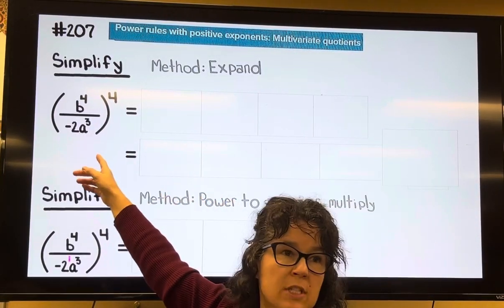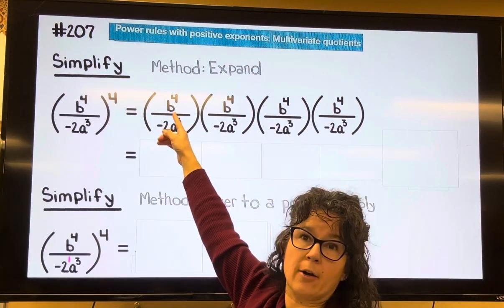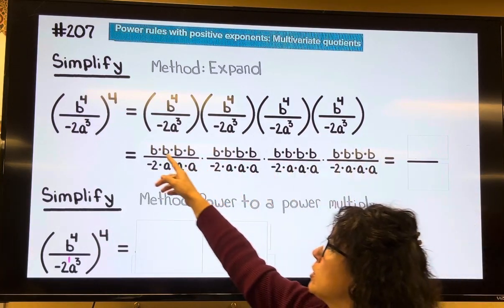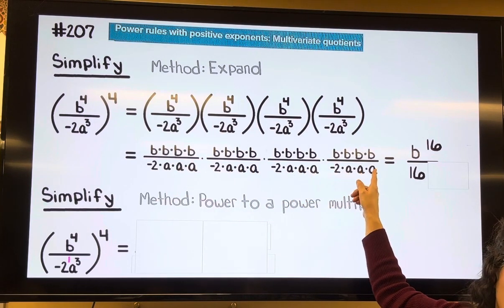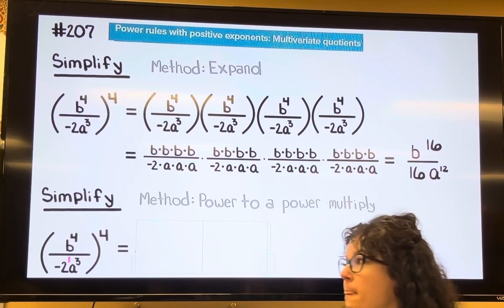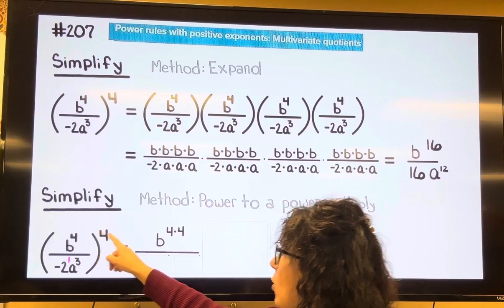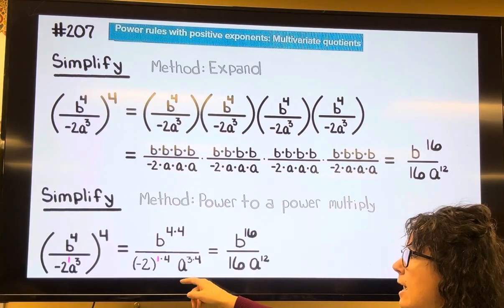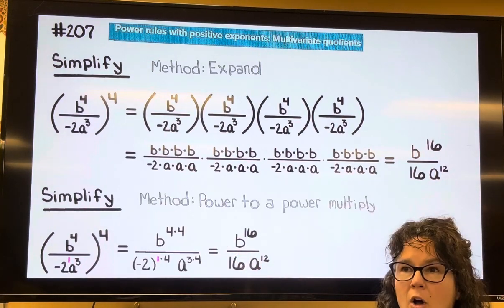Power rules with positive exponents: multivariant quotients￼